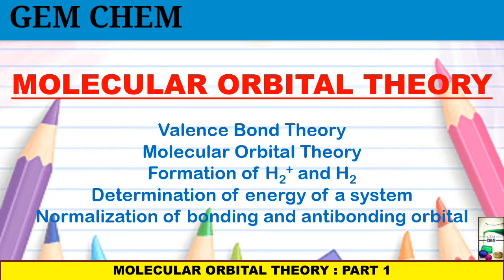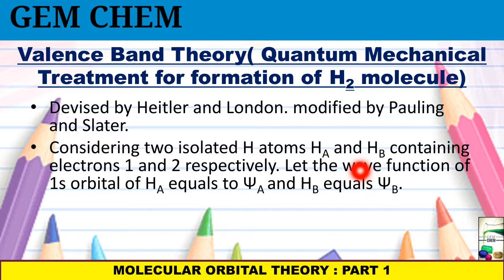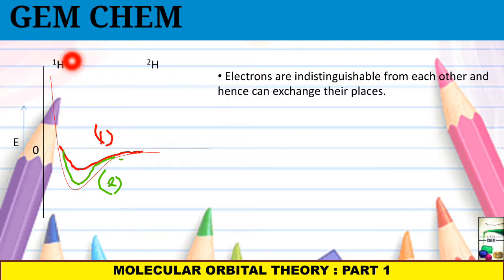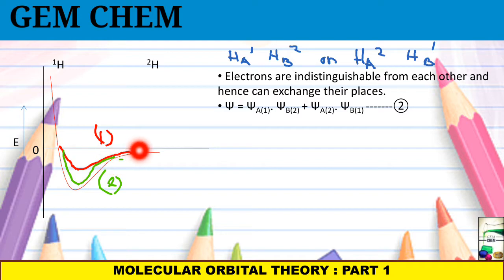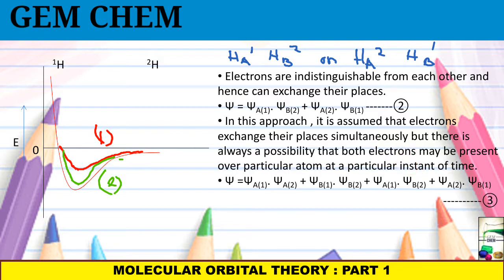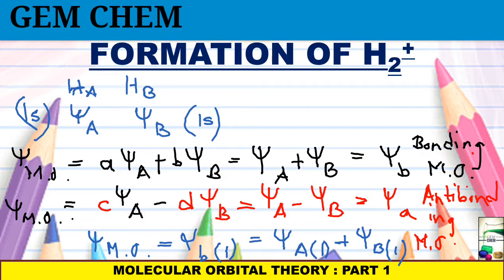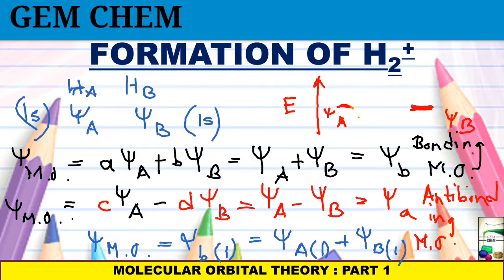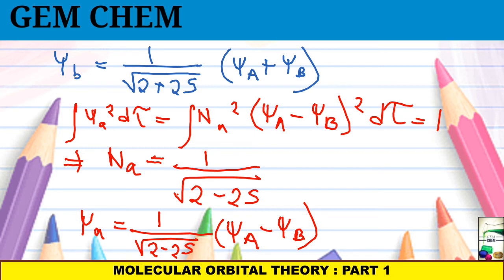VBT |MOT |Energy of system| Normalization |Molecular Orbital Theory| BSc 1st year chemistry | Part 1